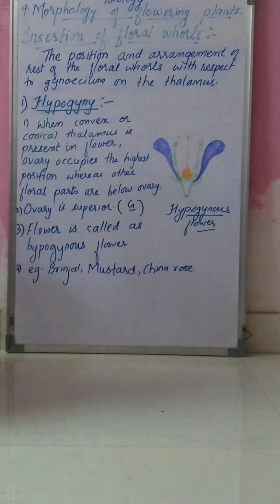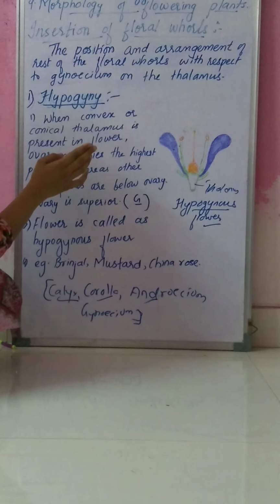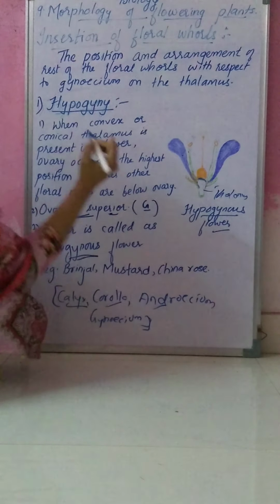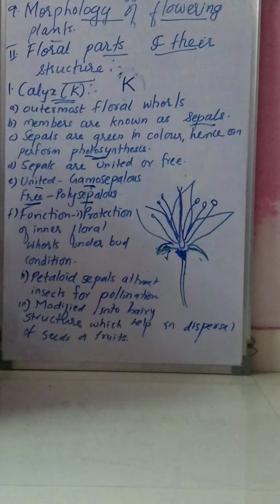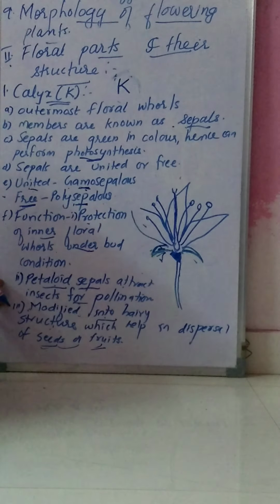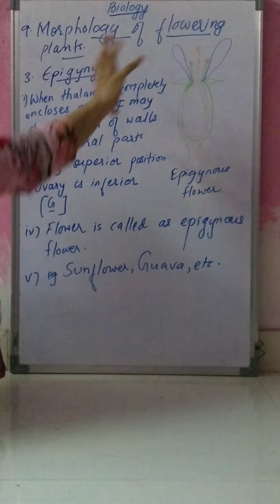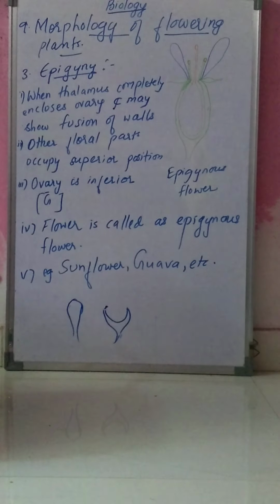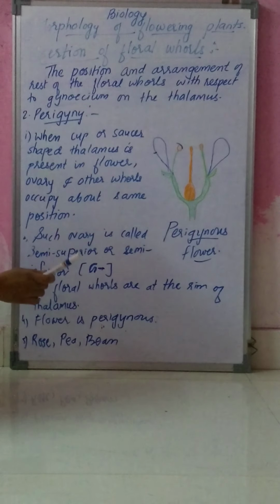STD Xl9. Morphology of flowering plants Lecture no 4